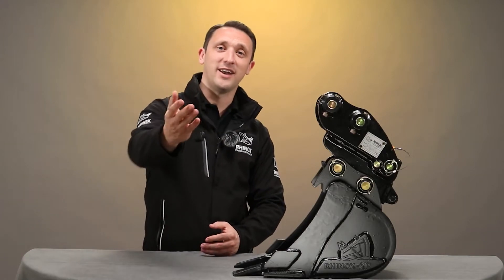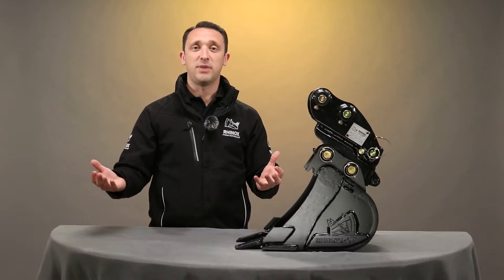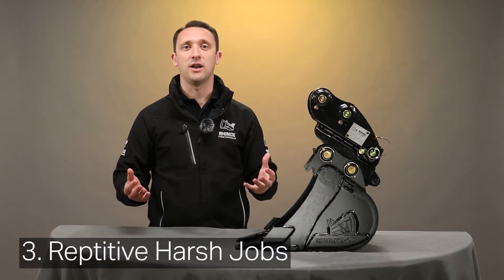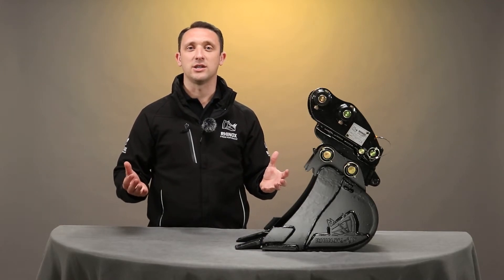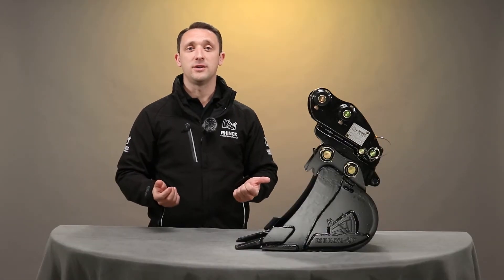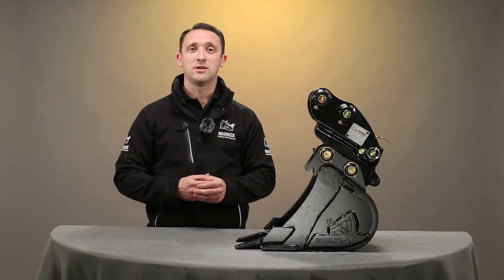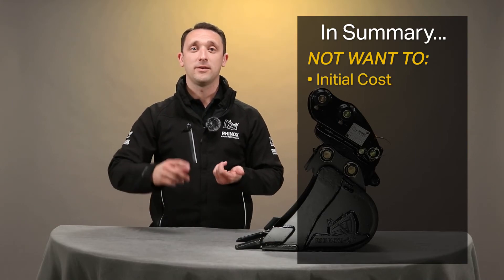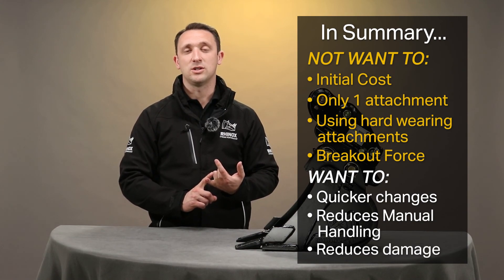SHOULD I FIT A QUICK HITCH TO MY EXCAVATOR? - Rhinox Group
Why should you fit a Manual Quick Hitch / Quick Coupler to your Excavator? OR why shouldn't you fit a Quick Hitch? Watch this short video that addresses all the positives and negatives of using or not using a Quick Hitch on your machine.

0:00 Introduction
0:10 Why you might NOT want to fit a QH
0:20 1) Cost
0:35 2) Using 1 Attachment
0:50 3) Repetitive Harsh Jobs
1:14 4) Reduced Breakout Force
1:28 Why you might WANT to fit a QH
1:33 1) Speeds Up Changes
2:08 2) Manual Handling
2:26 3) Damage to Pins, Bushes & Bucket Links
2:47 Summary